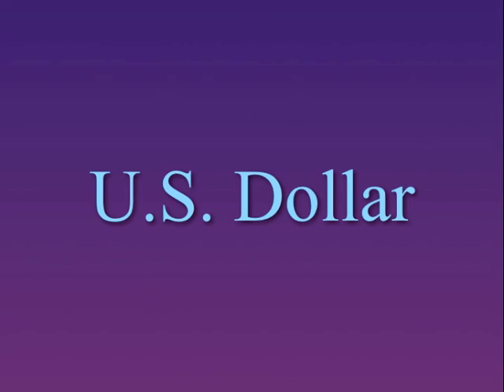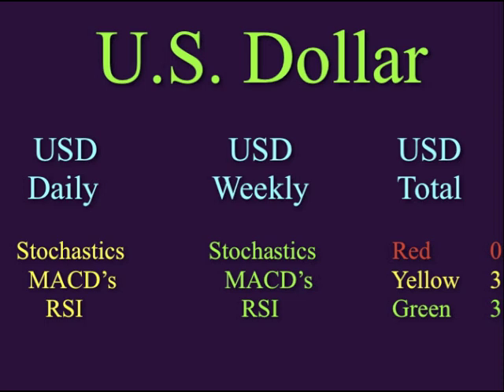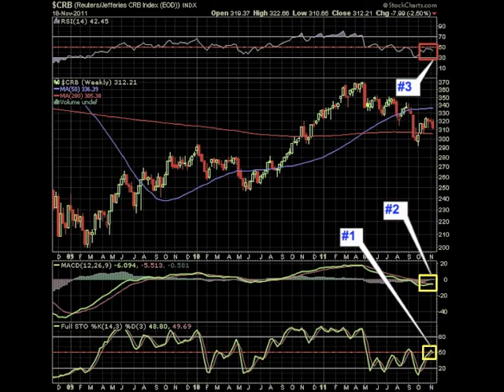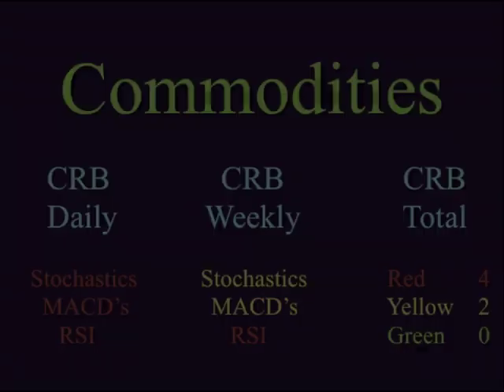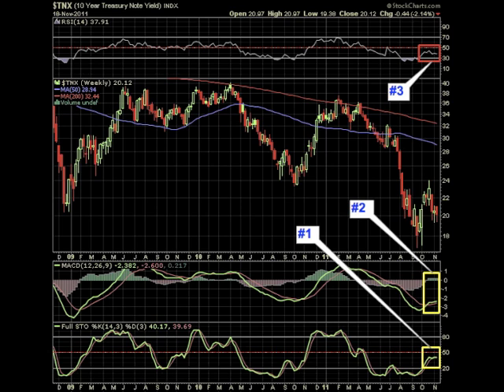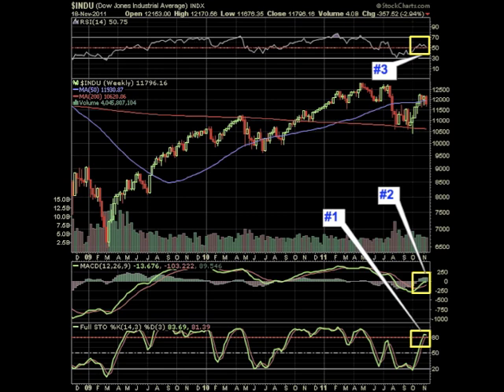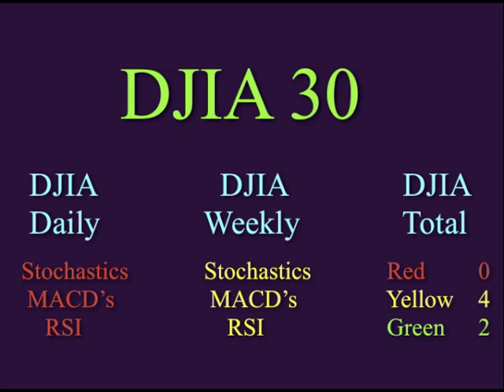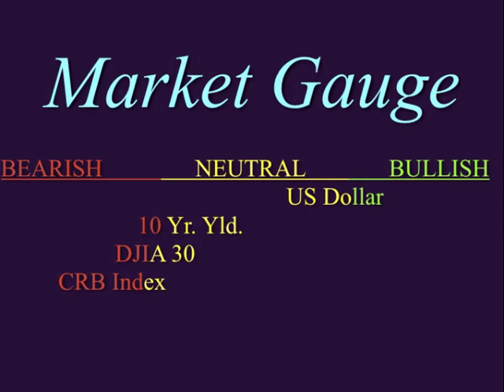ECONOMIC COLLAPSE 2011: US Dollar Rises, Gold & Silver Fall and Stocks Decline! Nov 21 2011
Educational Video: "Turning Ordinary People Into Extraordinary Investors!" Stock Market Trading and Economic forecasting using our "Economic Mechanics Model". Analyzing the Evidence and "Stacking the Deck In Our Favor. Focus is on the key relationships between the U.S. Dollar, Commodities (CRB Index), Bonds (10 Yr. Treasuries), and the Stock Market (DJIA 30). Gold, silver and oil are often discussed when relating to commodities